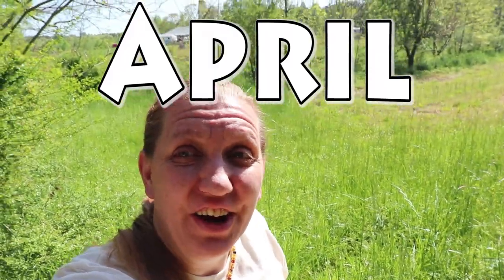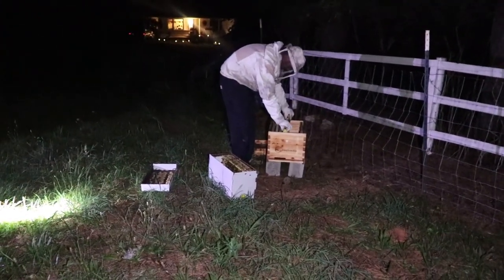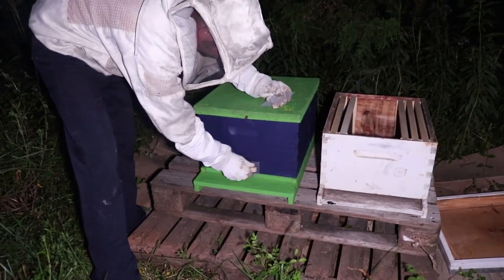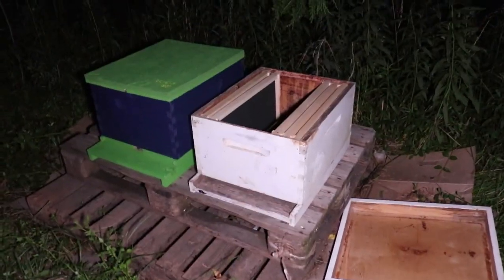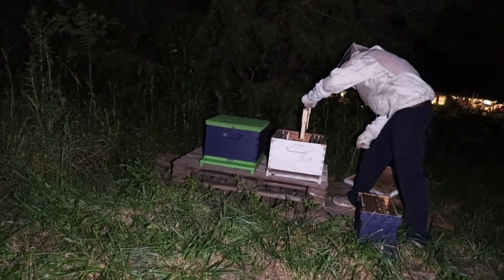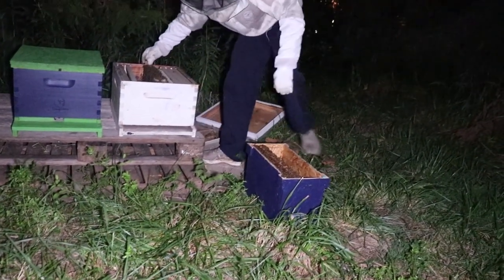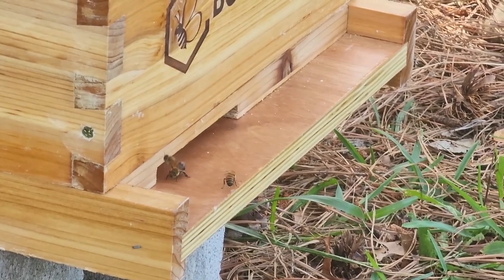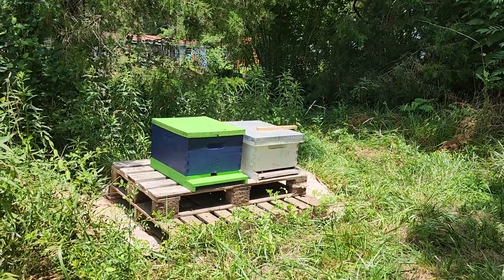Bartering for Bees! 3 New Honey Bee Hives!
We Added 60,000 New Lives To Our Homestead in ONE Day! Honey bees! We finally got our new hive and two bonus nucs!